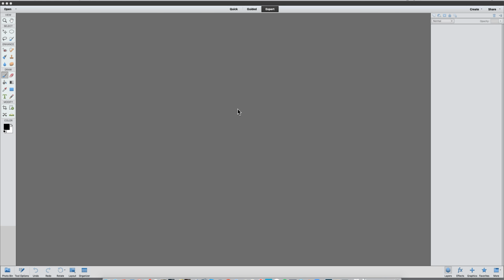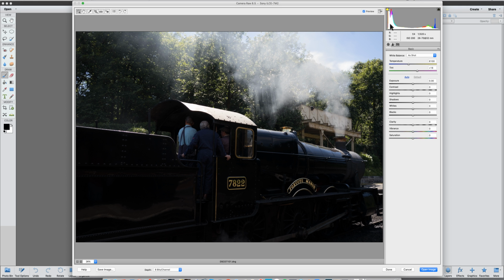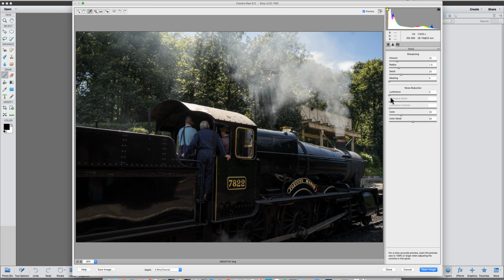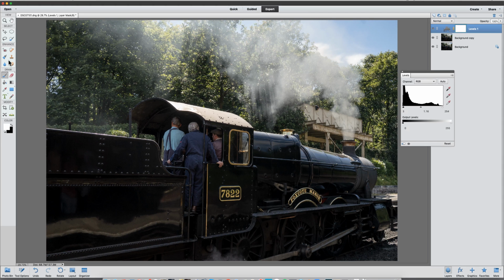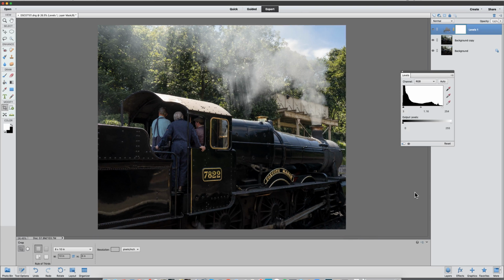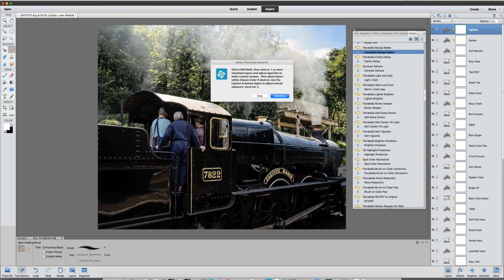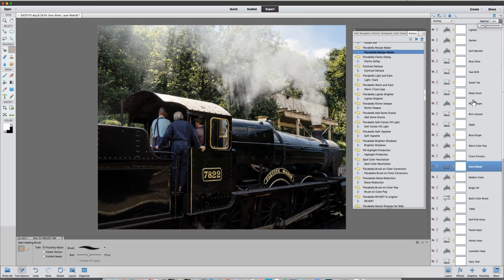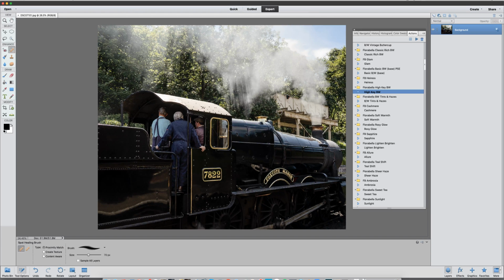Quick Overview of Photoshop Elements